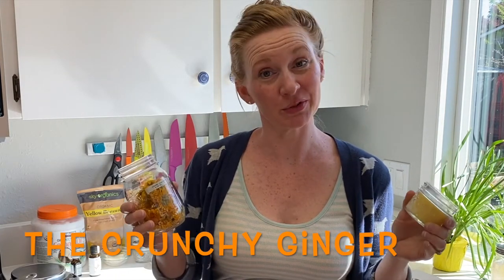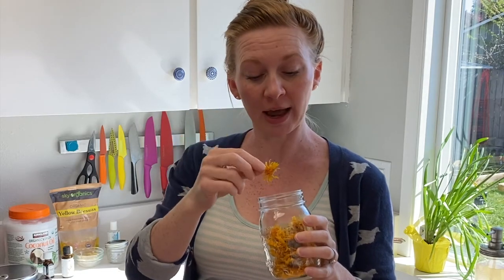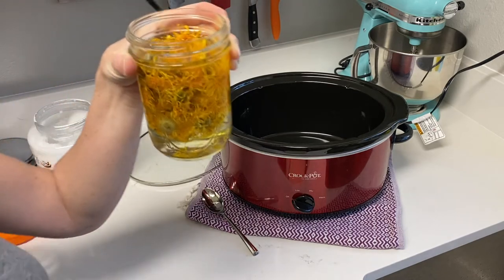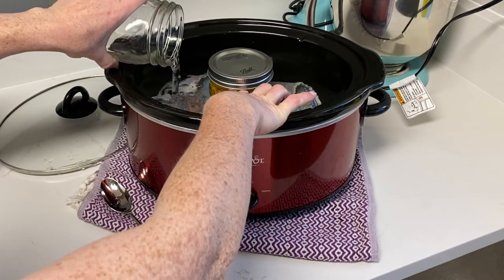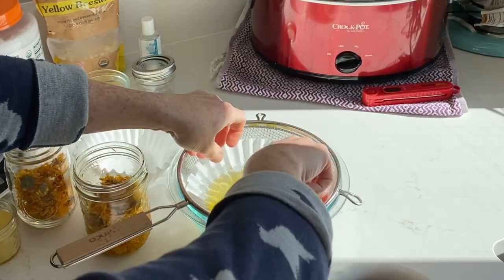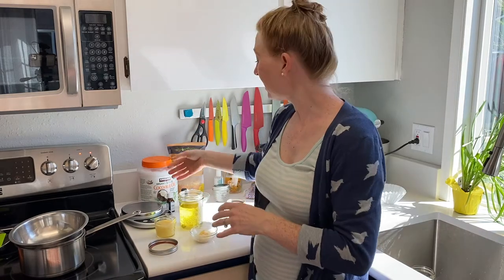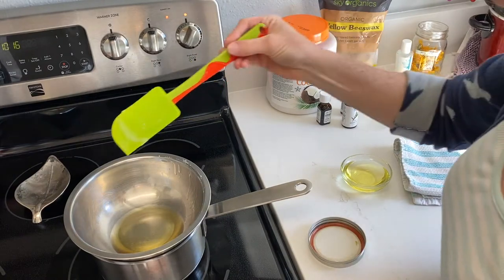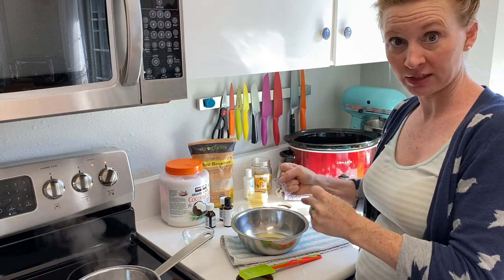DIY Calendula Hand Salve - Perfect for Hard Working & Garden Hands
This simple DIY calendula infused hand salve is perfect for dry, hard working, and garden hands!  I’ll walk you through how to infuse your dried calendula flowers into coconut oil the  quick and easy way- in a crock pot!  I’ve added a few essential oils to create a recipe for a lightly woodsy scented and powerful hand healer.  Enjoy!

Timestamps:
0:00 - Intro
1:41 - How to Make Infused Calendula Oil
5:06 - How to Make Calendula Salve
7:37 - Adding Essential Oils
10:11 - Using Calendula Hand Salve

Calendula Salve Recipe:

½ ounce (about 2 T) beeswax
2 ounces (about 4-5 T) calendula infused oil*

Optional:
5 drops Cedarwood essential oil
3 drops Bergaptene-Free Bergamot essential oil
3 drops Lavender essential oil
A few drops of Vitamin E oil

Instructions:

1. Place beeswax in a double boiler OR a small heatproof bowl on top of a saucepan with an inch or two of water.  Heat on the stove at medium-low.

2. Add infused calendula oil and stir to combine and melt completely.

3. Remove from heat and add essential oils and vitamin E (if using). Stir together.

4. Pour mixture into a clean, dry container and allow it to cool completely.  For a faster set, place uncovered container in the refrigerator.

*To infuse dried calendula into coconut oil (or other carrier oil)

You’ll need:

Dried calendula flowers
Coconut oil (melted) or other carrier oil of your choice
A clean, dry jar with lid
A small dish rag
Crockpot
Cheesecloth or coffee filters
A mesh strainer

The process:

1. Fill the jar about ¾ full with dried flowers, leaving room for them to expand as they soak.

2. Pour liquid carrier oil over herbs to cover completely.  Leave at least an inch of headspace from the top of the jar.  Secure the lid.

3. Line the bottom of a crock pot with a small dish rag and set the jar on top. Add water to the crock to surround the jar, filling to about the neck of the jar.  Leave the lid of the crock-pot off!

4. Turn the crock-pot on WARM (or the lowest setting available) to bring the water temperature to about 100*F.  Allow herbs to gently infuse overnight (or anywhere from 8-24 hours.)

5. Remove your jar from the warm bath and dry with a dish towel to prevent water from dripping into your oil.

6. Place a fine mesh strainer lined with cheesecloth or a coffee filter over a clean jar or bowl. Pour oil through the strainer and allow the oil to drip out, gently squeezing the cheesecloth/filter as necessary to extract the oil. Some sediment may still be in the oil. Strain again if desired.

7. Pour the herb-infused oil into a clean glass jar and allow to cool completely before sealing it with an airtight lid.  Store in a cool dry place.

Recommended Products:

Dried Calendula Flowers
Organic Virgin Coconut Oil
Organic Beeswax
Cedarwood Oil
Bergaptene-Free Bergamot Essential oil
Lavender Oil
Vitamin E Oil

Mesh Strainer
Mason Jars
Kitchen Scale